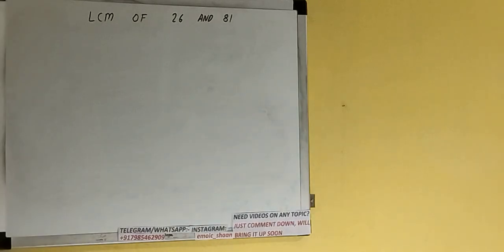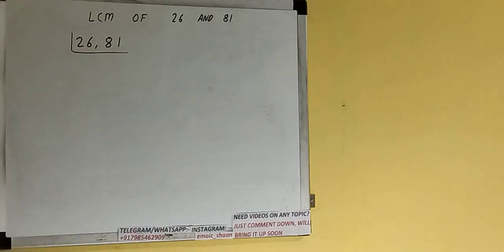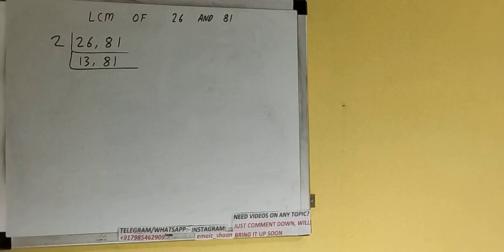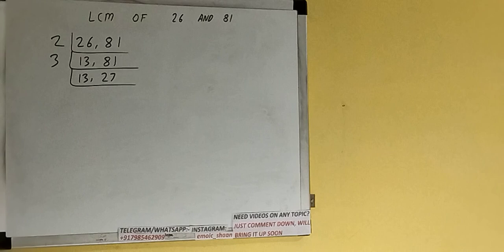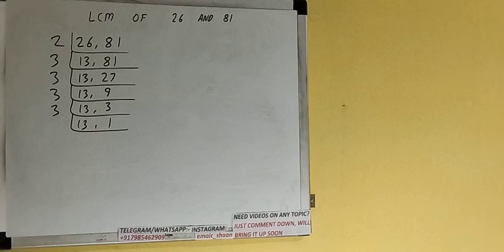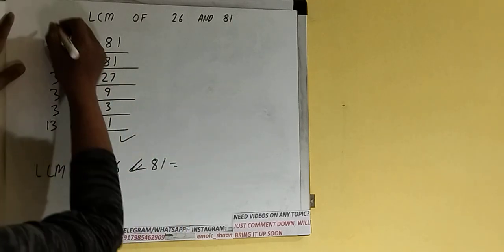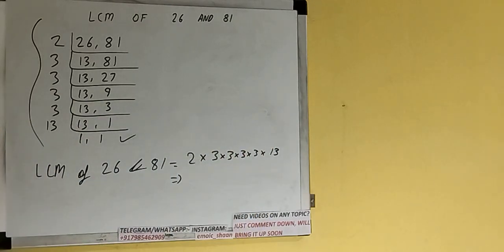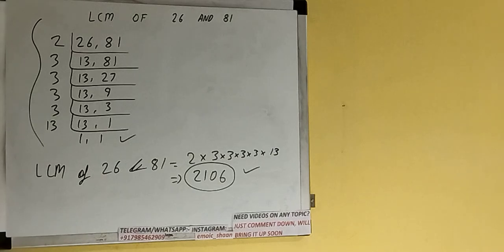LCM OF 26 AND 81